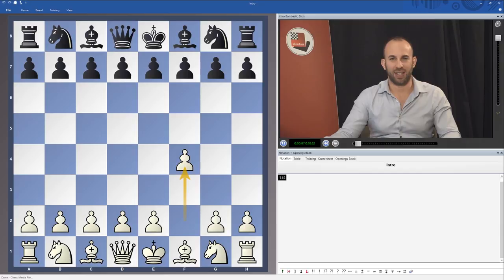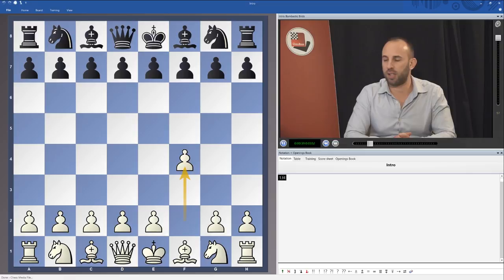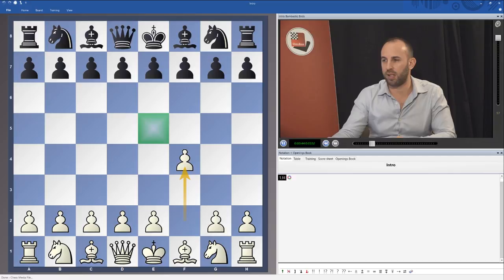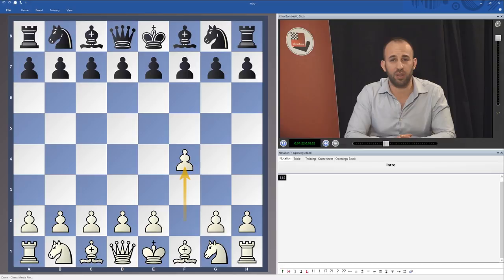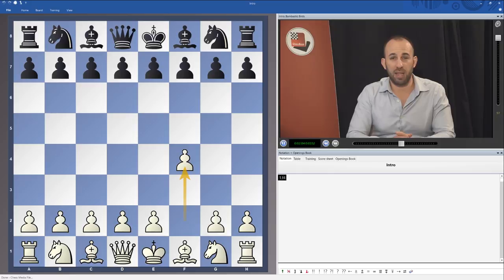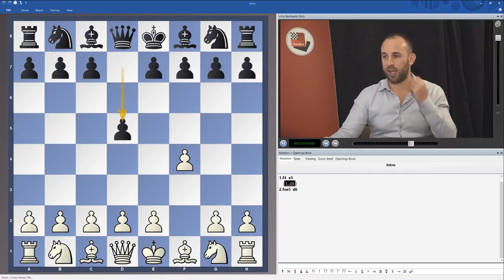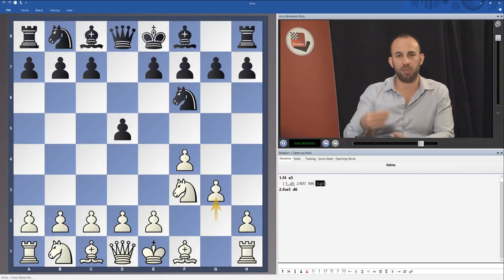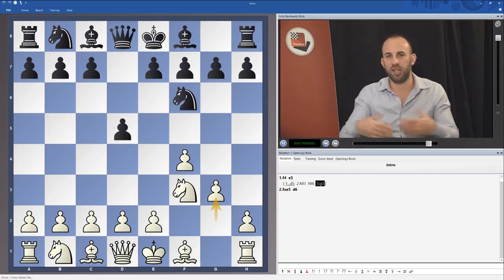Lawrence Trent - The Bobastic Bird's 1.f4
This is the a clip from the DVD "The Bobastic Bird's 1.f4" by IM Lawrence Trent. More info through above mentioned link!